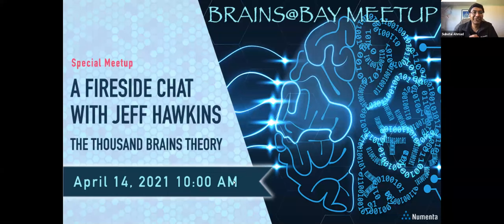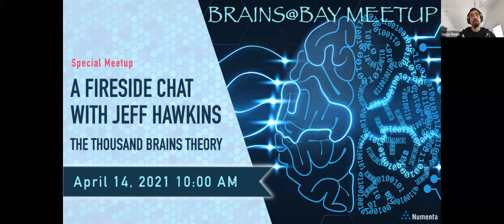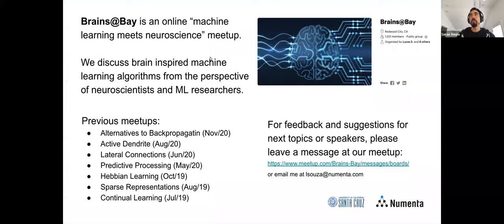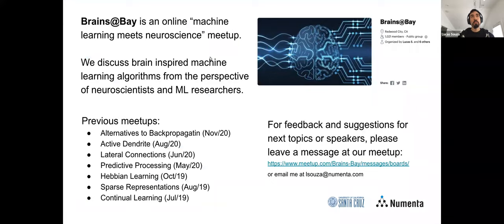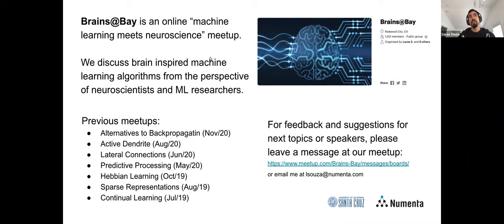Brains@Bay Meetup - A Thousand Brains: a fireside chat with Jeff Hawkins (Apr 14, 2021)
Brains@Bay Meetups focus on how neuroscience can inspire us to create improved artificial intelligence and machine learning algorithms. In this meetup, neuroscientist and entrepreneur Jeff Hawkins, co-founder of Numenta, will be talking about his new book A Thousand Brains: A New Theory of Intelligence.

This is a fireside chat between Numenta's researcher Lucas Souza and Jeff, where they will cover the main aspects of the theory, what it represents for neuroscience and machine learning and how can we incorporate these breakthrough ideas into our existing learning algorithms. This is followed by a Q&A.

0:00 A Fireside Chat with Jeff Hawkins
1:27:26 Q&A